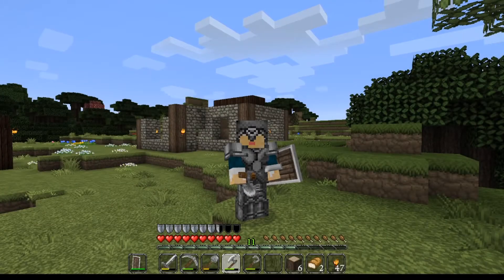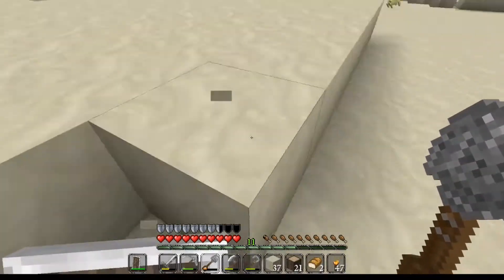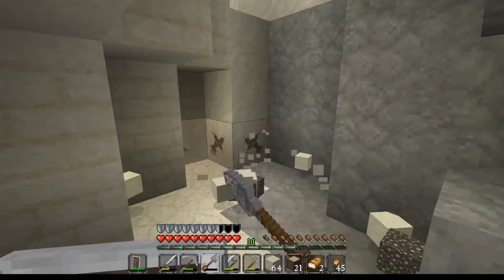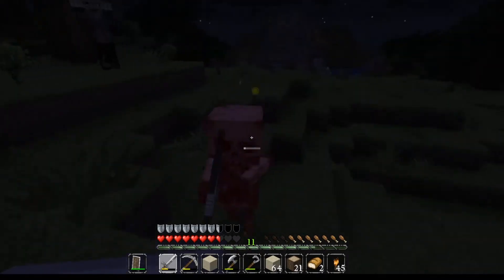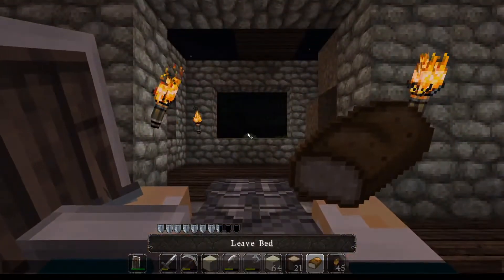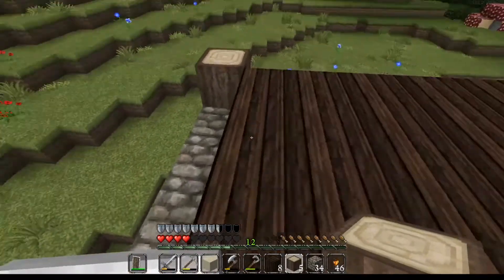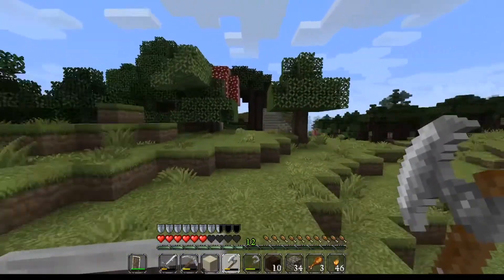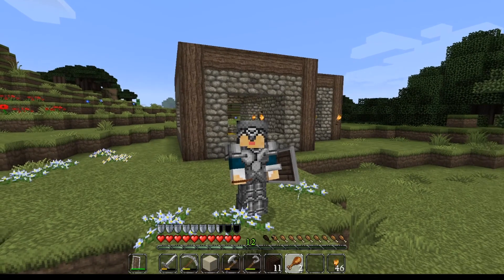Minecraft Survival Let's Play: EP 12 - Trees and sand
We go to gather a few more resources to continue our house build.